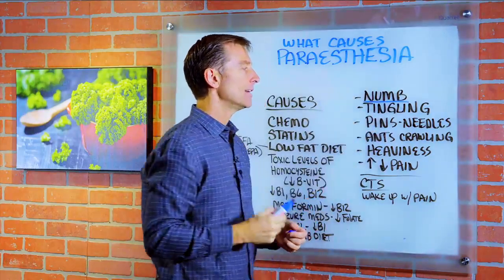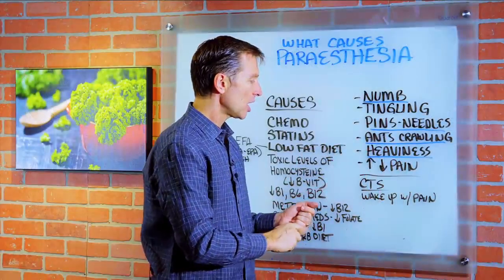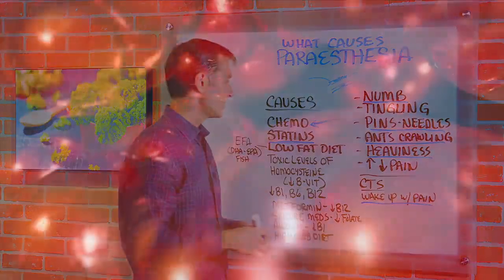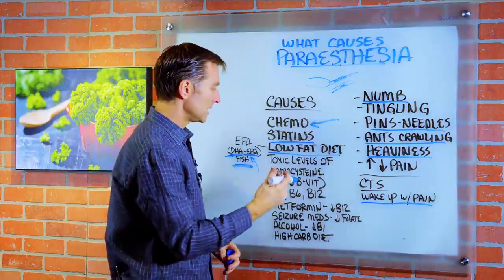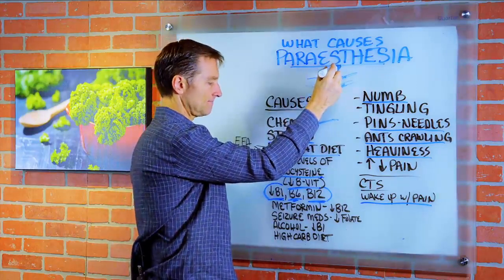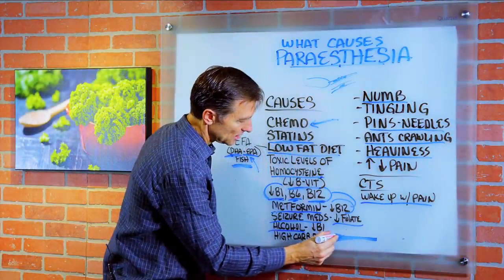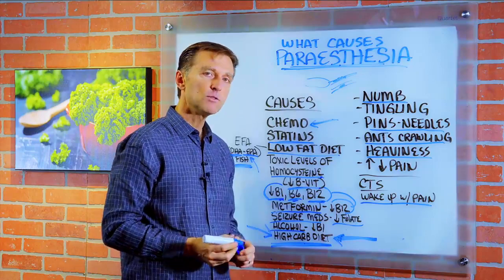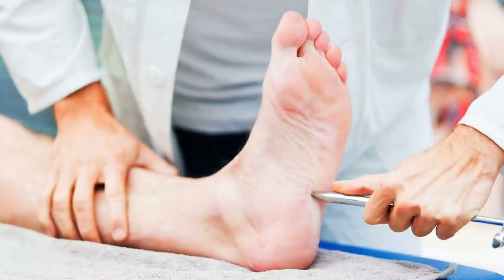What Causes Paraesthesia (Abnormal Nerve Sensation)?: Dr.Berg